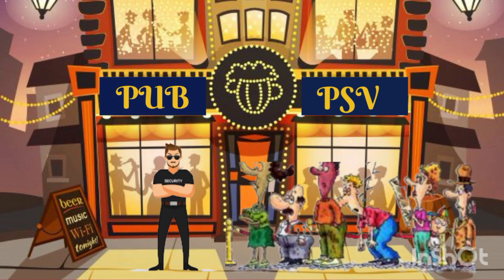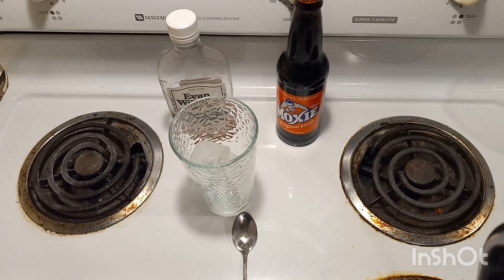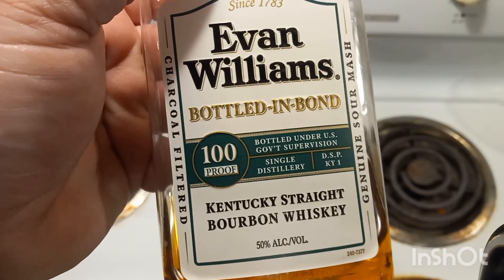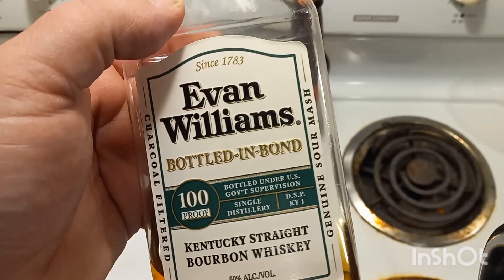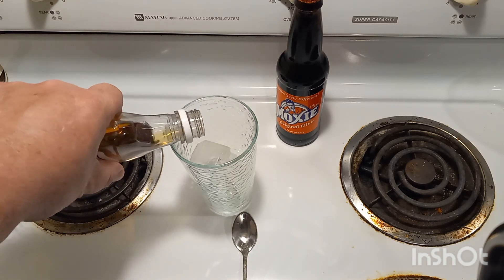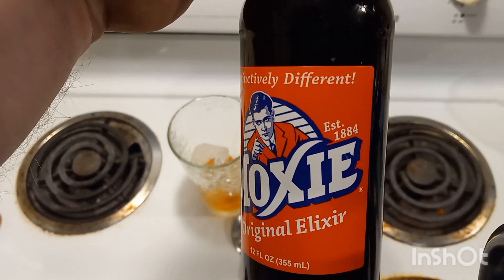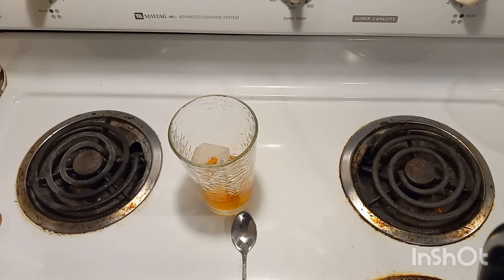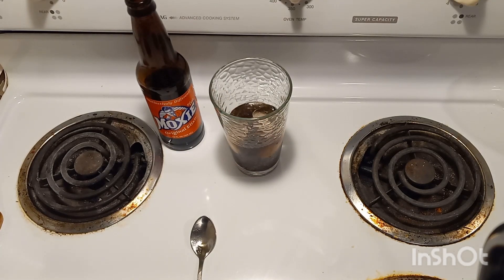How to make a Snake Oil Drink Episode 58 , The Booze News, The News That You Can Use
Recipe for Snake Oil Drink